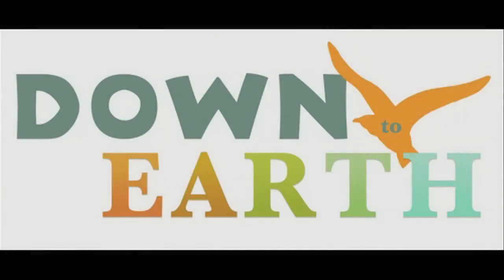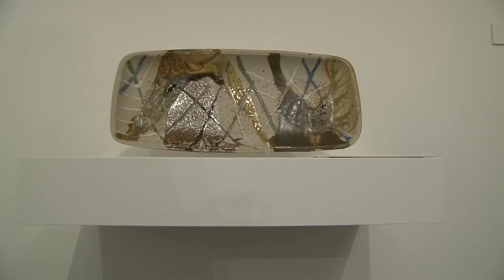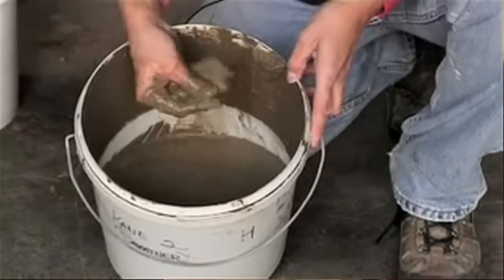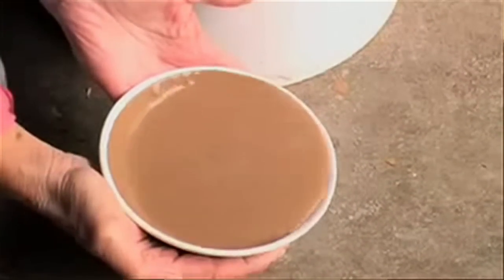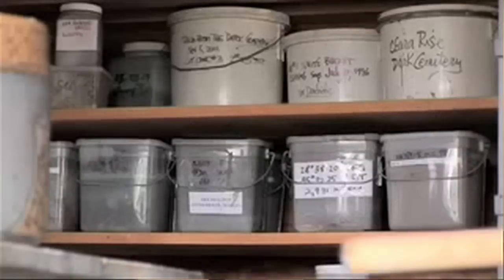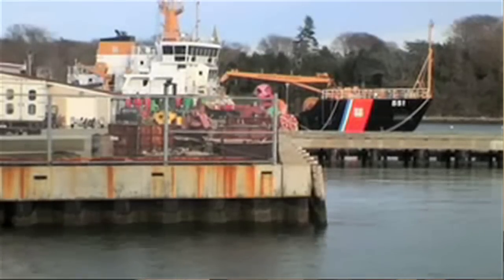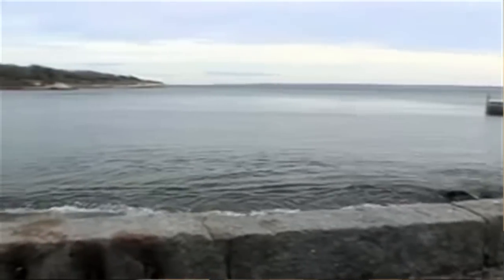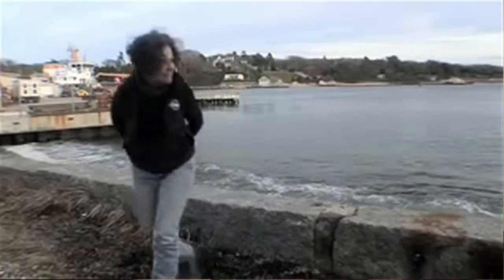Joan Lederman - The Soft Earth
This interview is with Joan Lederman, a ceramic artist who uses glazes that are sediments from the ocean floor drawn from scientific research. These samples are thousands of years old and are drawn from experiments run by her neighboring Woods Hole Oceanographic Institute. One of her sediments is drawn from the time of dinosaur extinction. Her current show at Georgetown University is called Where the Seafloor Melts: Ocean Mud, Ceramic Change, and Connected Minds.